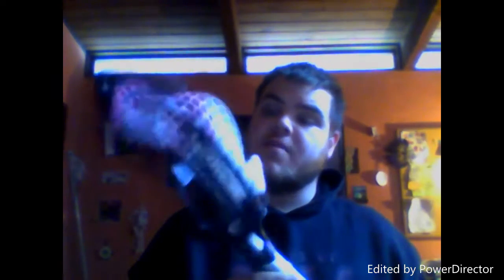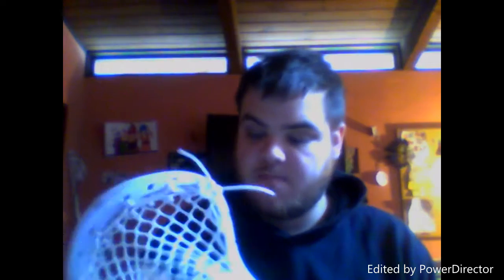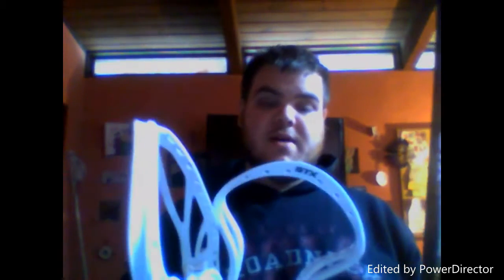Lacrosse gear for sale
hey guys I will be posting more content soon so keep a look out soon for my new logo and new material